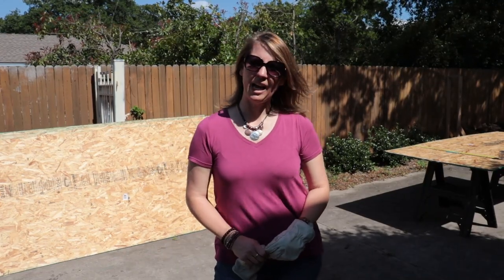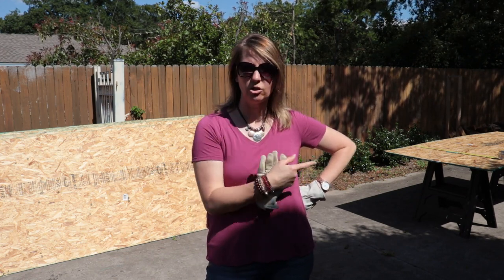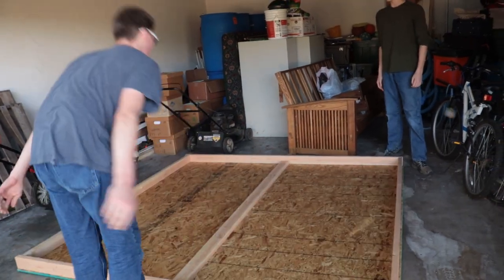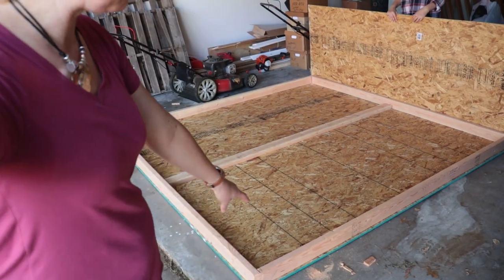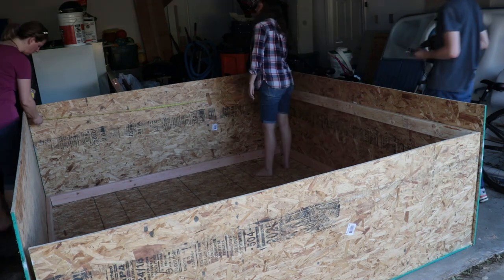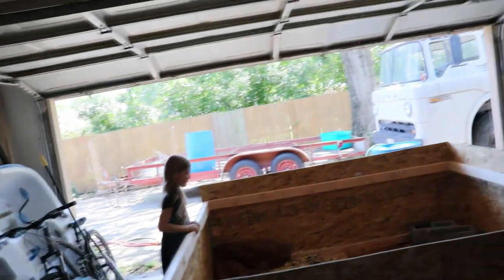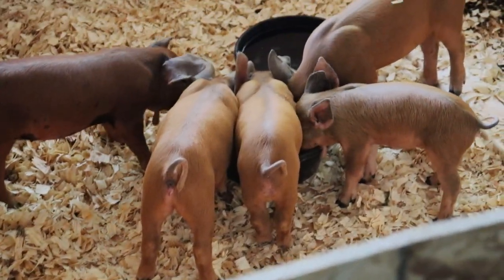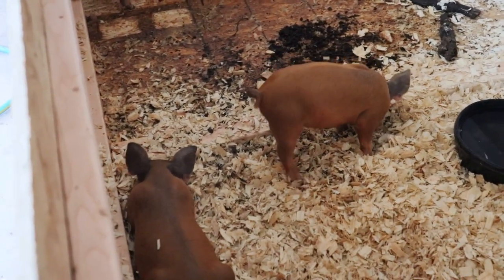Ep 13 - Temporary Pig Pen for Pastured Pigs!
Finished up the projects for our new pastured pigs.  Just in time, as we picked up our 5 red waddle piglets that same night!  The pig pen is working great and our pastured pigs love it.   We bought 4 week old Red Wattle piglets.  They weigh between 9-15 pounds.  We feel they are a little young and small to have them on the ranch alone as they were just weaned.  They will transition at our house and get larger and older before we move them to the ranch.  Not everything is perfect in the temporary pig pen as we have to make some changes to the waterer.  We had a leak but we will detail that next time.  The kids are super excited.

Here on Blackacre Ranch we are weekend ranchers living in the big city during the week and ranching on the property on the weekend.  We are a family with 6 kids. Our goals are to homestead the property, grow healthy food, and build good character along the way.  We are new to homesteading and don't know much about it, but we are willing to share our struggles and journey as we learn how to homestead together.  Think of this as homesteading for beginners where we are the beginners.